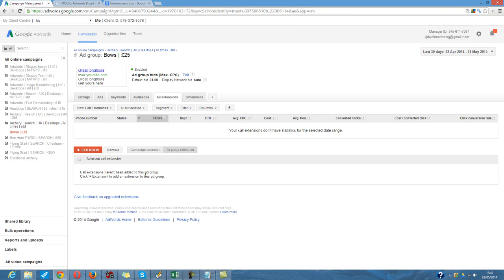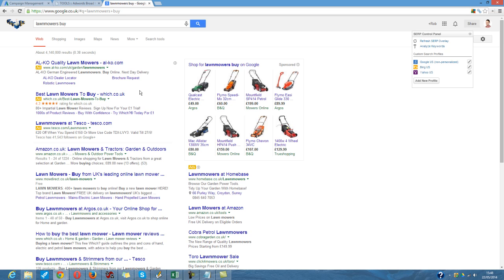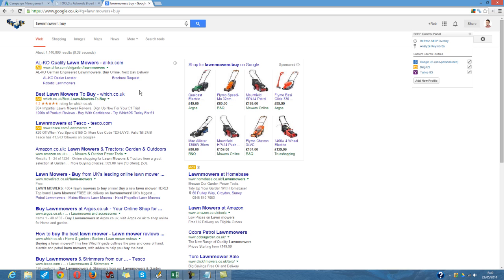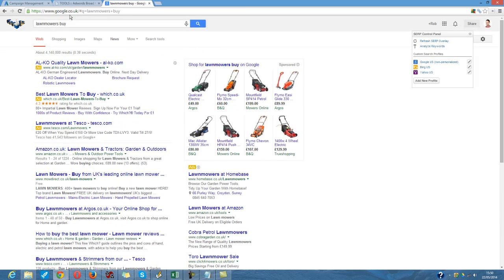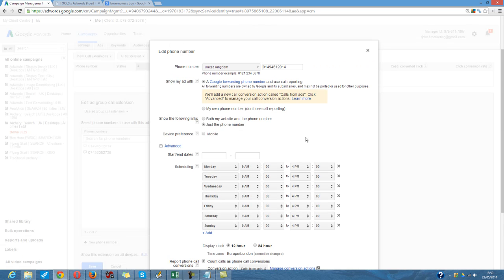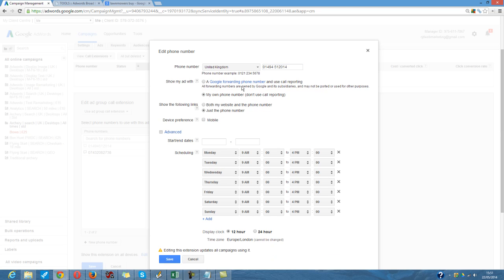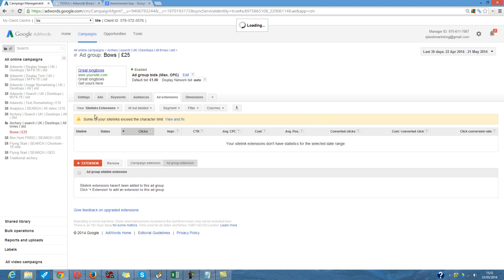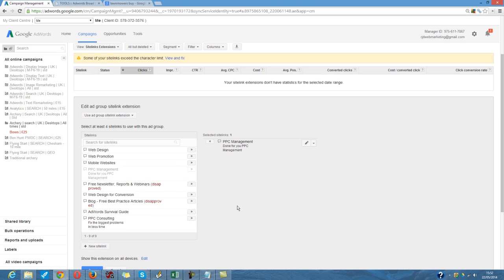Adding Ad Extensions | AdWords Survival Guide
Adding AdWords ad extensions as part of the AdWords Survival Guide account set-up.